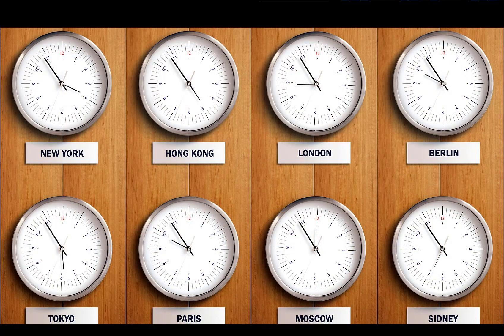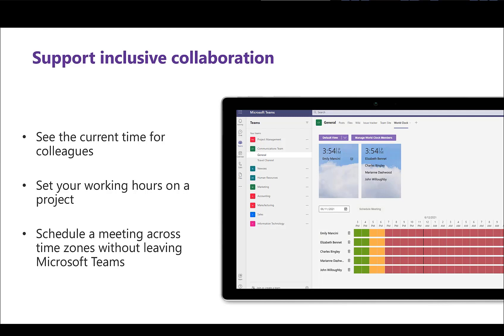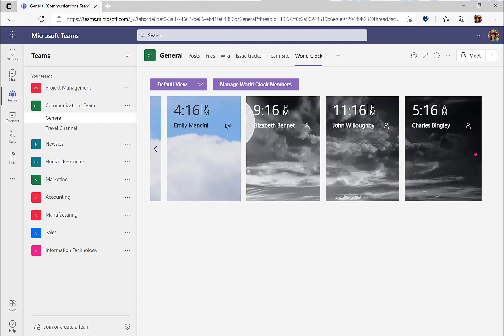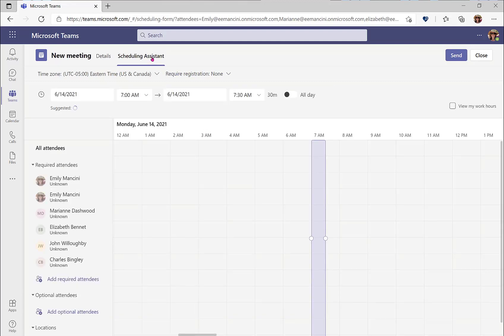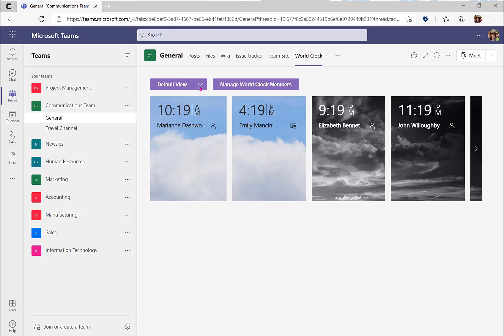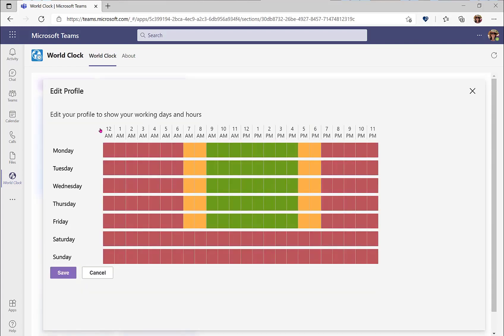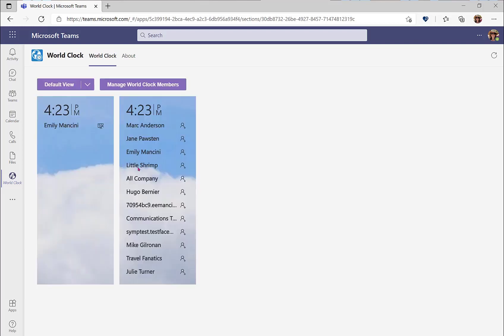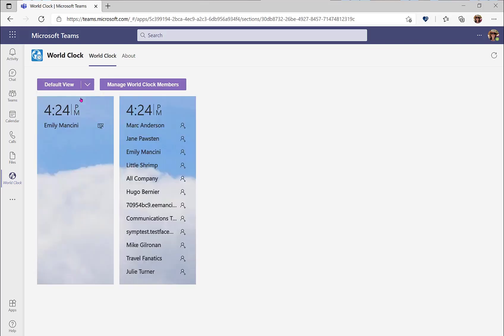World Clock: SharePoint Framework Teams and Personal App Reference Application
In this 10-minute business user focused demo, Emily Mancini delivers an overview of a World Clock solution that can help you and your teams manage scheduling meetings across time zones. The video starts with an overview of the challenges this solution addresses and then gives a step-by-step review of all the features.

Demo Presenter:  Emily Mancini (Sympraxis Consulting) | @EEMancini